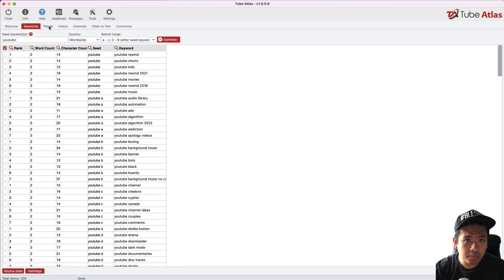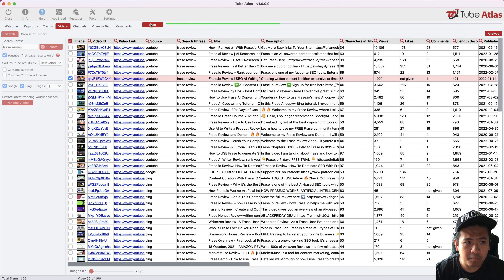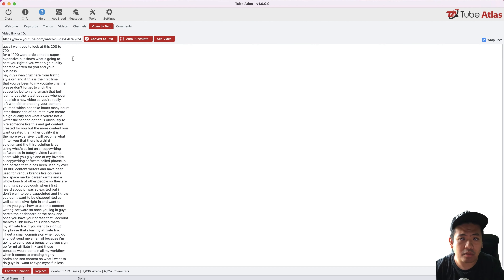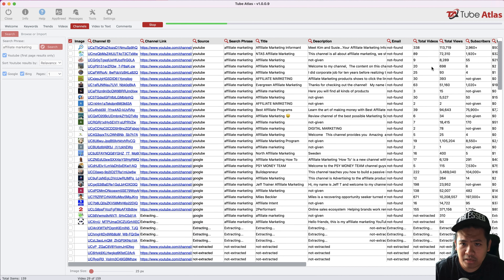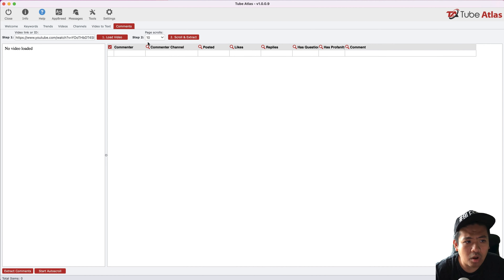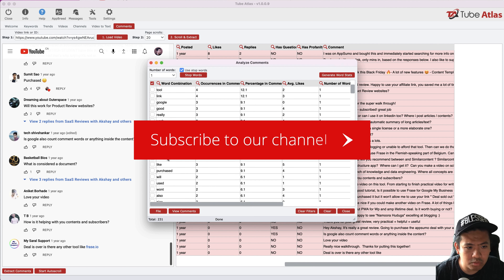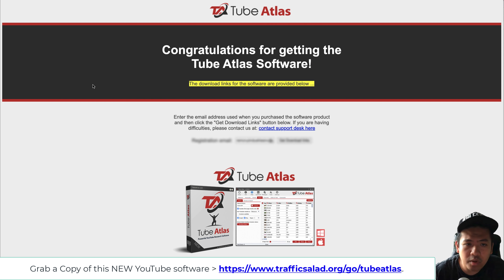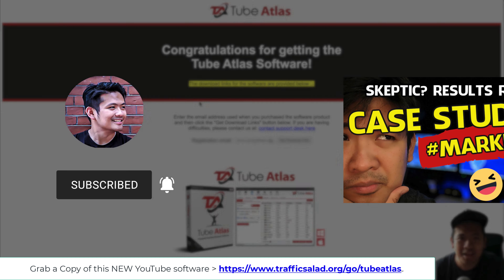TUBE ATLAS Review - Is This YouTube Software Worth It? Dave Guindon's Latest Product Is NOW LIVE!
🤔 Do you want to grow your YouTube channel and following without PAYING for expensive monthly YouTube tools and software?

Today, I'll show you why I'm loving Tube Atlas, the world's first Desktop based YouTube marketing software to help you gain more subscribers and followers on the 2nd largest search engine: YouTube.

Timestamps:
0:00 Introduction
0:08 My Favourite Tube Atlas Feature: Convert Video to Text
0:25 Keyword Generator in Tube Atlas
0:48 Keyword Trends
1:15 Video Search
1:39 Example Video Search
2:01 Great for Placement Targeting
2:20 Video-to-Text Conversion
3:00 Prowriting Aid - Plagiarism Checker
3:22 Auto Punctuate
3:38 Rewrite with Frase.io or ClosersCopy
4:10 Channel Analyzer
4:50 Channel Placement Targeting
5:21 Comment Analyzer Tool
6:29 Login to YouTube to Scrape Comments
7:02 Sort Comments Anyway You Want
8:57 Membership Dashboard Of Tube Atlas
9:23 Great Bonuses Inside Tube Atlas
9:44 One-time Payment - Great Value!

Cheers,
Ryan Cruz
Co-founder @Trafficsalad